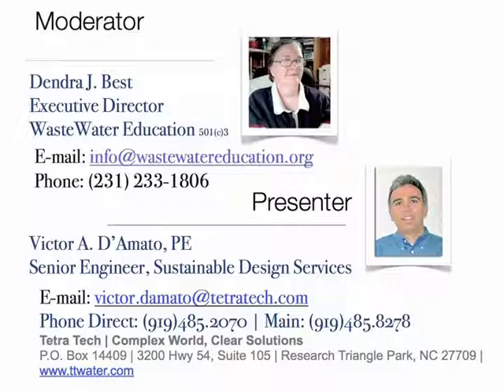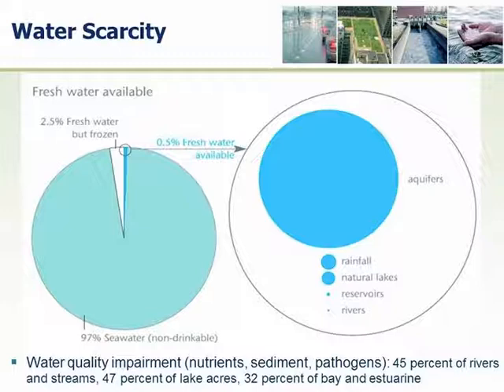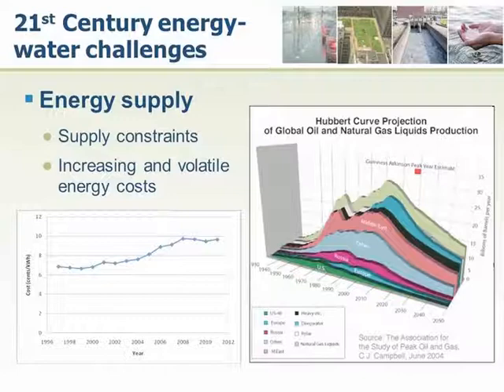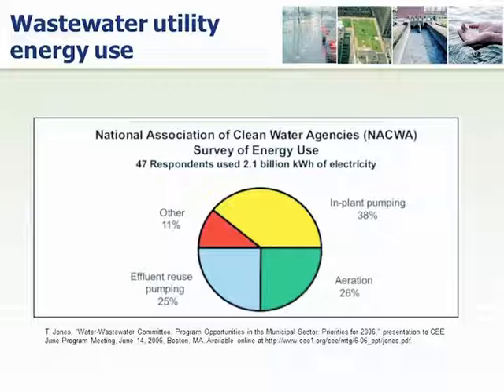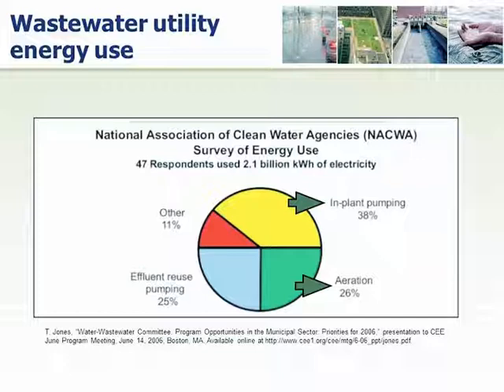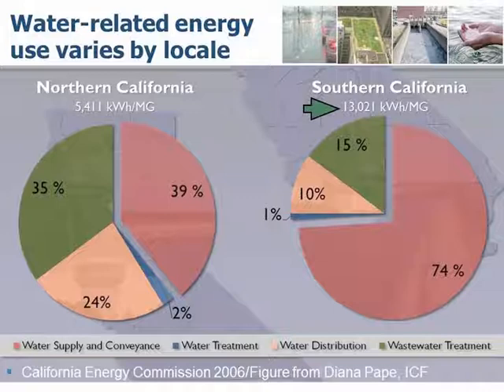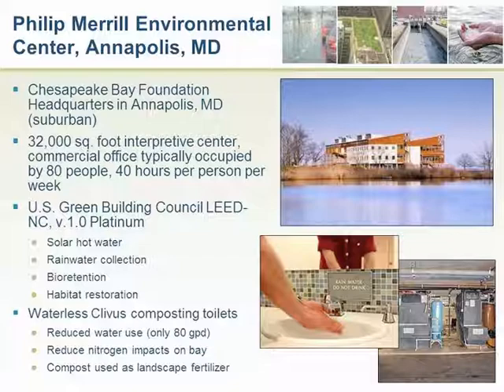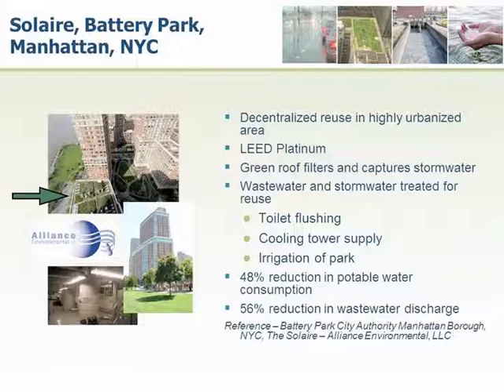New Concepts for Rural, Urban and Suburban Water Reuse Using Distributed Systems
On May 29, 2012, WasteWater Education 501(c)3 hosted the first in a Master Class Series of free, online, presentations on the central theme that all things water are related and connected.

Each presentation, by eminent professionals in the clean water fields, will last approximately one hour with ample time for Q&A.

Each Presentation begins at 2 PM Eastern Time. Although these events are presented at no charge, space is limited to the first 45 registrations.
System requirements can be viewed at wastewatereducation.org

May 29, 2012 at 2pm ET - New Concepts for Rural, Urban and Suburban Water Reuse Using Distributed Systems
Speaker: Victor D'Amato. Senior Engineer Tetra Tech Research Triangle Park, NC

New, more sustainable water infrastructure systems are emerging in rural, suburban, and urban communities across the United States and abroad. These new infrastructure models integrate decentralized systems within traditional, centralized conveyance and treatment networks in an approach called distributed management. Communities are recognizing that these strategies—which integrate water management at the individual site scale, to residential neighborhoods and small communities, to an entire watershed or region—are more efficient and effective across a triple bottom line of environmental, social, and economic considerations.

The research project, When to Consider Distributed Systems in an Urban and Suburban Context, analyzed 20 case studies where distributed approaches are being used to provide integrated water services across a range of community-specific situations and management frameworks in the United States and Australia.

This project was sponsored by the Water Environment Research Foundation (WERF) and the National Decentralized Wastewater Resource Capacity Development Project (NDWRCDP) to help planners, utility managers, engineers, developers, regulators and other decision-makers determine whether they should consider using a distributed approach in areas where users might normally be served by centralized systems.

In addition to providing information about the available products of the project, relevant case studies will be presented representing a cross-section of situations where distributed management approaches are currently being implemented.  The project team also developed a simple decision-support tool that can help those who are considering a distributed approach assess their preference for decentralized or centralized systems by rating the relative importance of their community objectives and goals and working through various community-specific environmental, economic, and social attributes associated with various options.

Victor D'Amato is a registered professional engineer with over 18 years of water quality engineering experience spanning design, planning, research and program/project management. Although he has worked on wastewater systems ranging in size from 360 gpd to 420 MGD, Vic has specialized expertise in distributed and decentralized systems.
He currently serves as a Senior Engineer out of Tetra Tech's Research Triangle Park, NC office where he helps governments, communities, and utilities plan and implement sustainable strategies that decrease capital and recurring costs, increase energy efficiency, and effectively address emerging challenges.
Mr. D'Amato holds a Bachelor of Science degree in Civil Engineering from Penn State University and a Masters of Science, Environmental Engineering in Water Resources Engineering from the University of North Carolina at Chapel Hill.